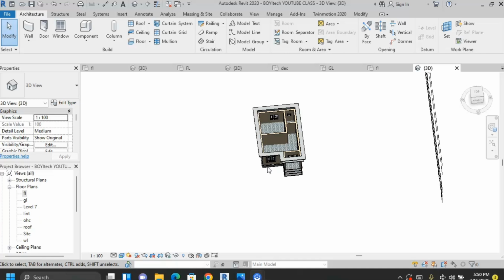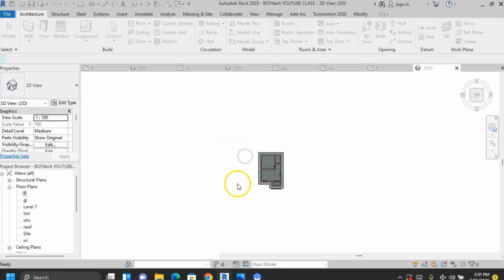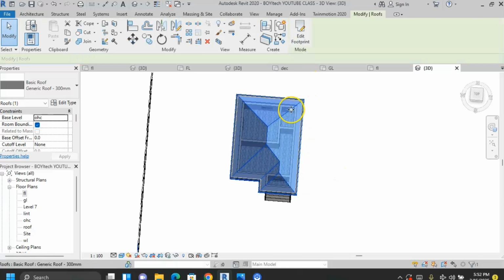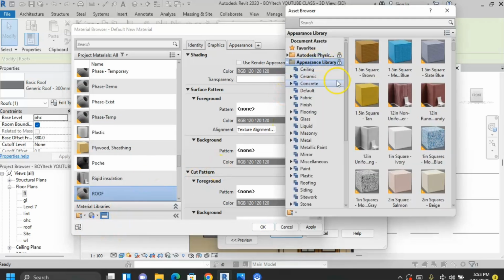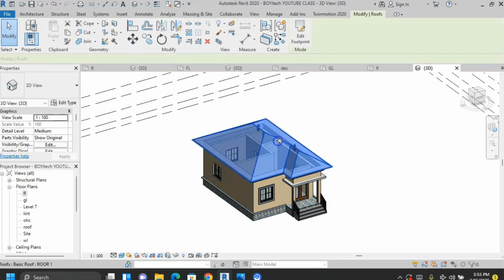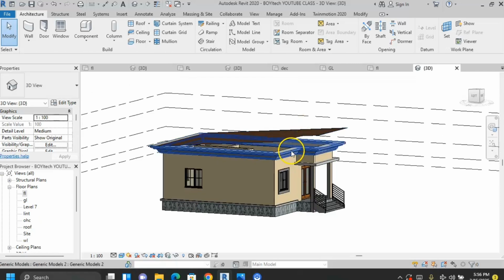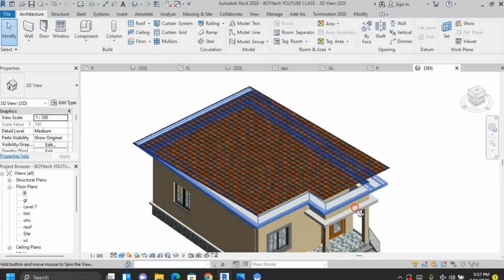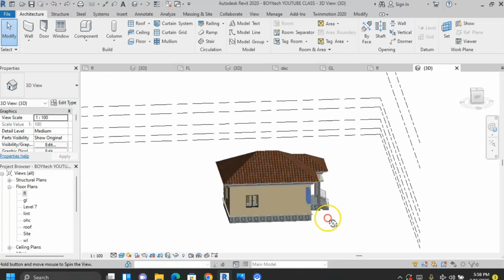ROOF DESIGN FOR HOUSES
in this video I will show how to design pitch roof and parapet roof, and also how to edit your roof using REVIT software#autocadblocks